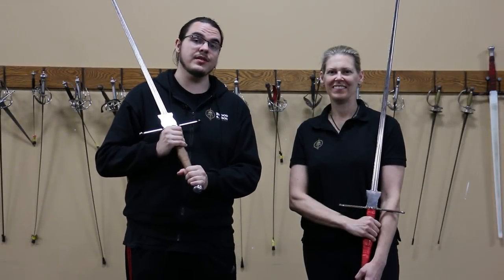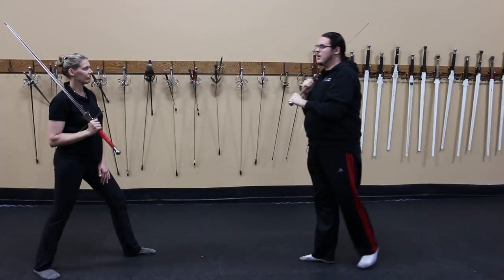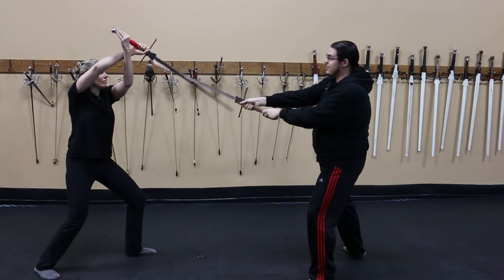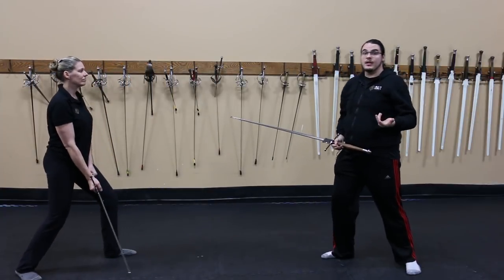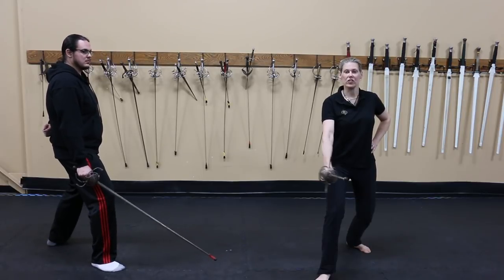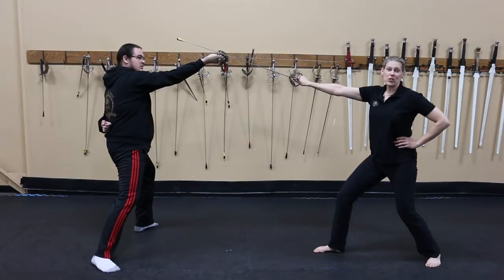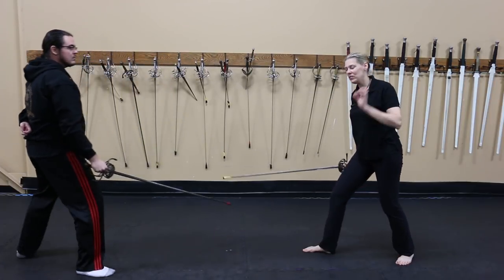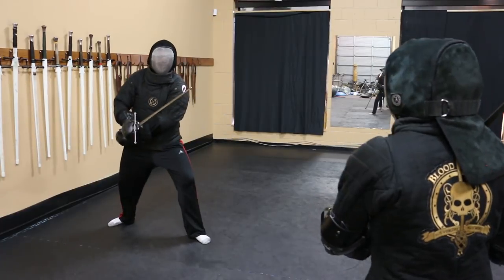Complex Longsword / Rapier techniques - Patreon Mailbag: October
Eric Hardeman: Uses of the Crossed Shiel - 0:20
Cody "The Northern Hussar": Uses of Prime thrust in Rapier - 3:35

Want your question answered on video? Consider checking out our Patreon. We're saving up for new filming equipment, so it's a win/win!

Swords used in video:
Longswords - Blackhorse Blades
Rapiers: Nicole - Custom Castille Rapier, Julian: Del Tin blade with Darkwood Armory hilt.